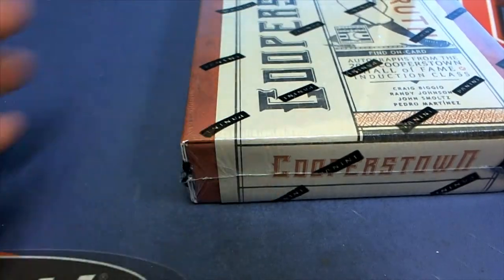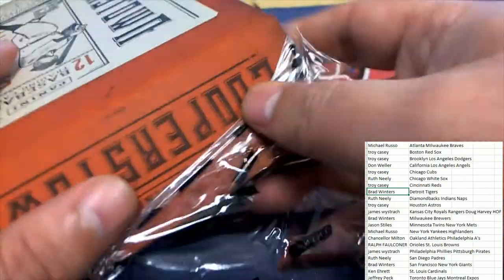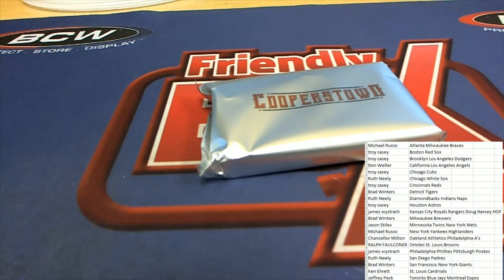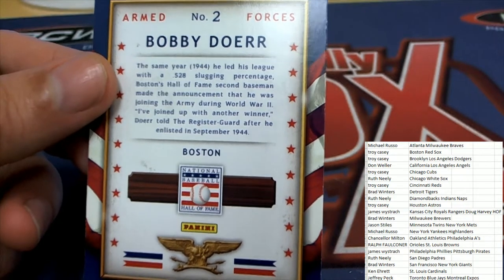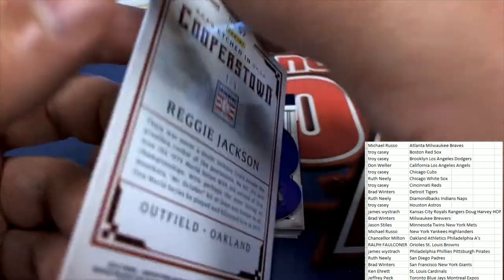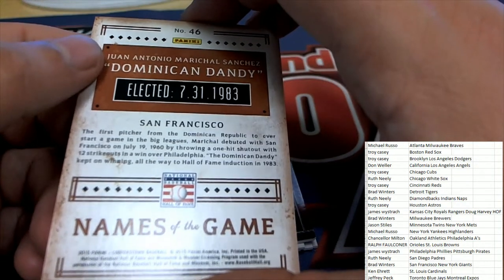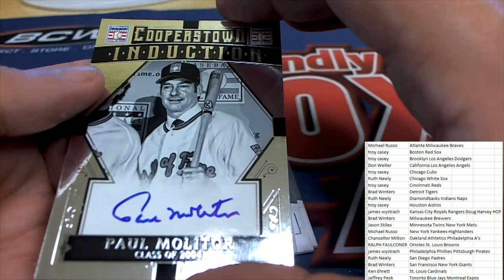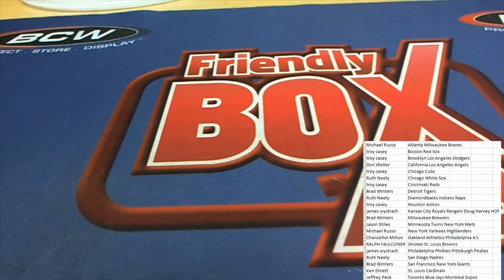2015 Panini Cooperstown Baseball Hobby Box ID 15COPPBPYT504